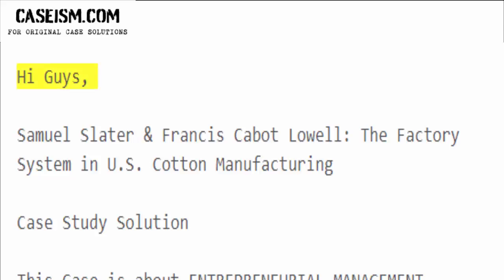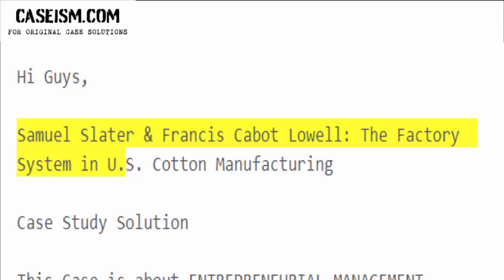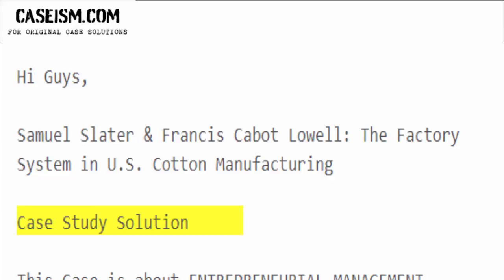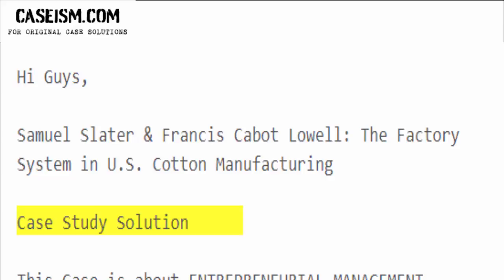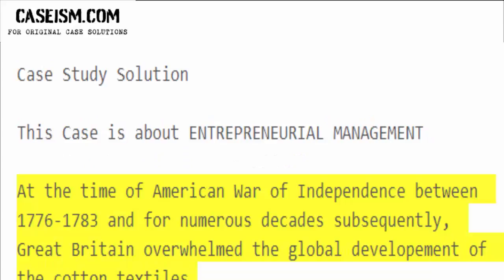Samuel Slater & Francis Cabot Lowell: The Factory System in U.S. Case Study Help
This Case Is About Samuel Slater & Francis Cabot Lowell: The Factory System in U.S. Case Study Help and Analysis

Get Your Samuel Slater & Francis Cabot Lowell: The Factory System in U.S. Case Study Help at Caseism.com